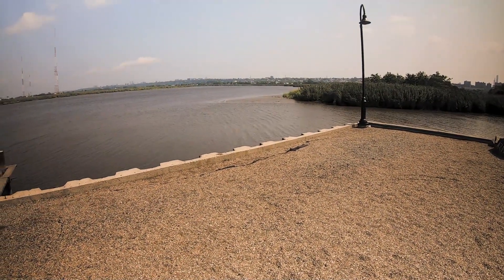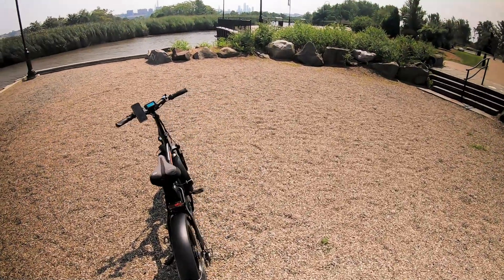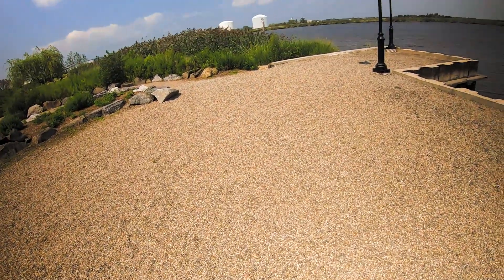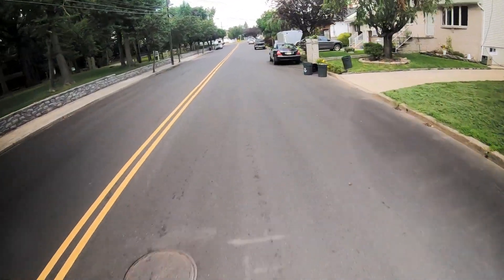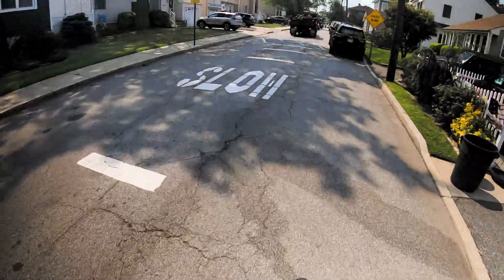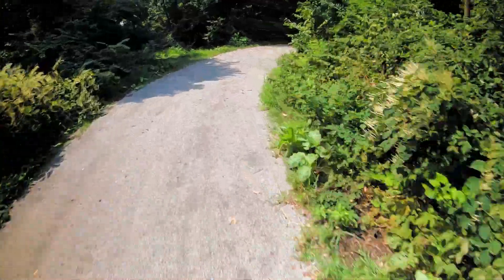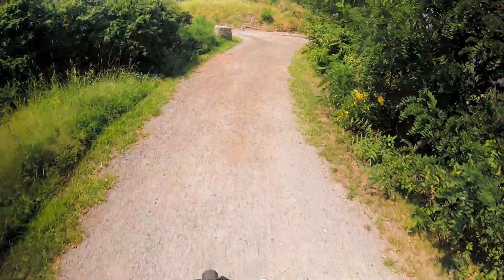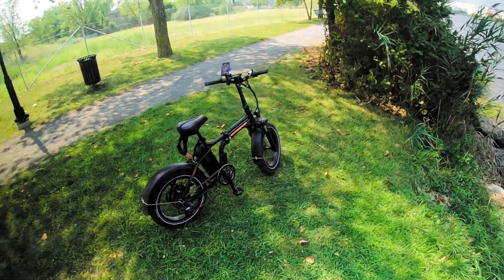Rad Power Bikes - RadMini 4 - First Ride Review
I got a new E-bike, I sold my Super 73 S1 to my brother and got myself a RadMini 4 because I wanted a foldable ebike.  So, It can fit in my apartment.  This is a first ride review of the RadMini 4.

0:00 Welcome, Don't forget to subscribe
0:30 Rad Power Bikes - RadMini 4
1:40 Intro/ Montage
2:20 Let's get on the bike
4:00 Pedal assist 1
4:45 Pedal assist 2 (Eco Mode)
7:10 Pedal assist 3 (Standard Mode)
11:25 Throttle only
13:50 Pedal assist 4 (Power Mode)
15:15 Pedal assist 5 (Speed Mode)
21:03 Conclusion
22:30 Please Like, Comment and Subscribe

MotoVlog Setup
Helmet 4: Harley Davidson Boom! Audio N02 Full-Face Helmet

 rad power bikes ebike rad power bike